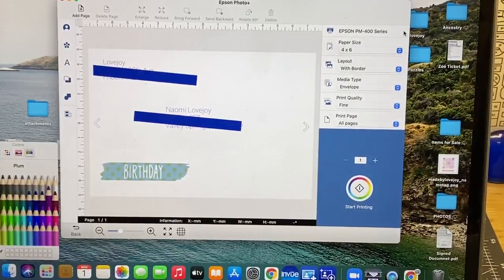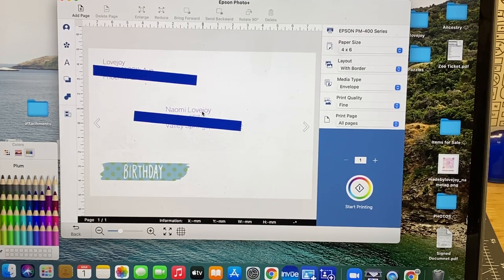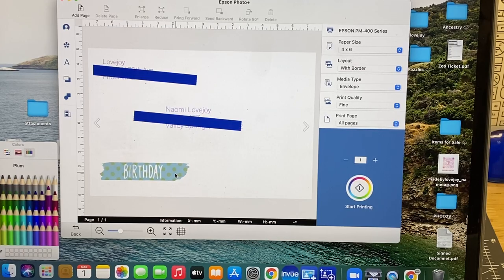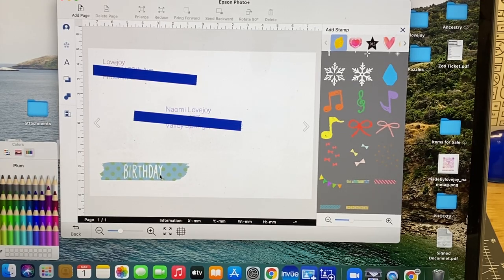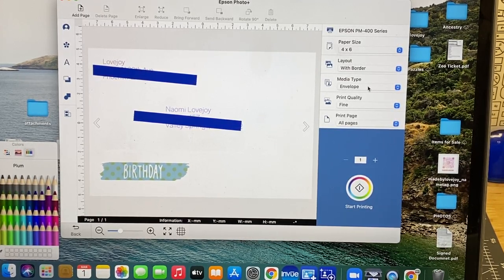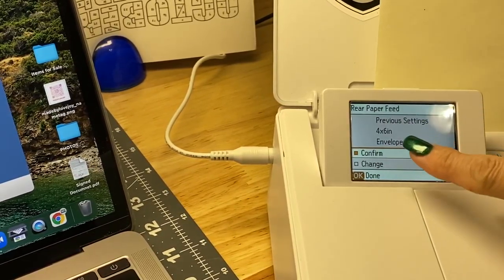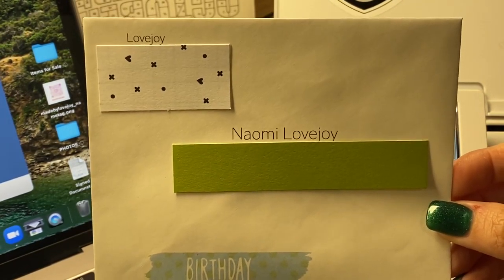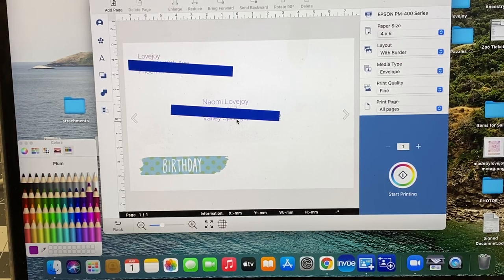Printing envelope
Using your Epson PictureMate PM400 to print on envelopes.